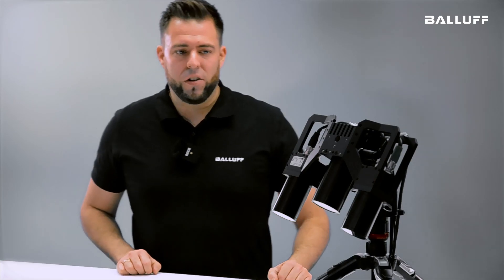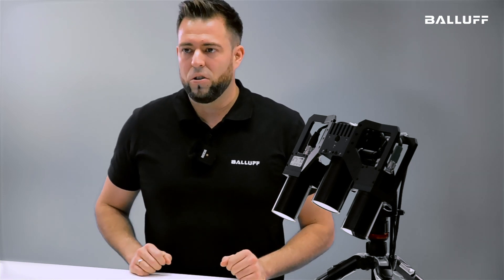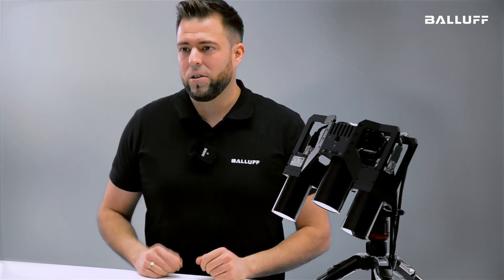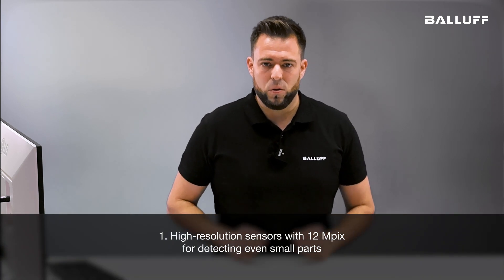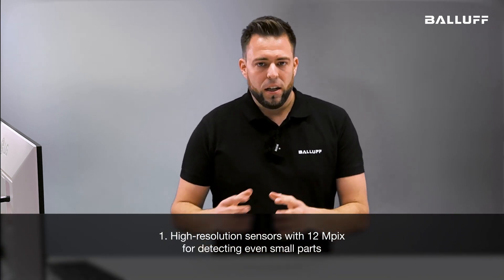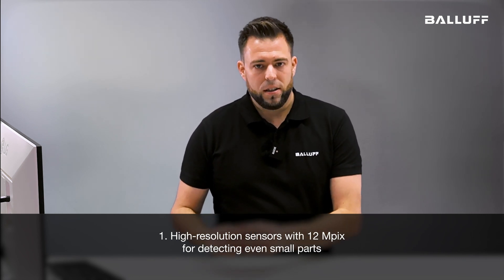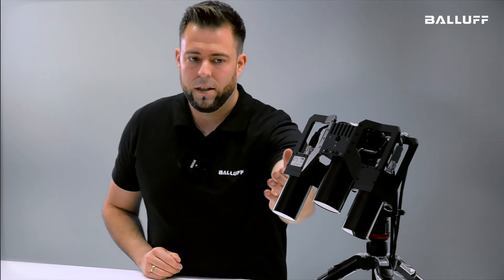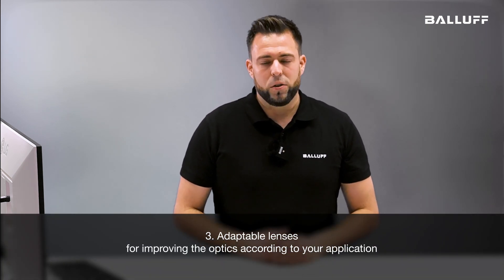Introducing the hi-res stereo camera for demanding 3D applications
In this video Fabian Furtner, product manager 3D Machine Vision, introduces Balluff’s new 3D stereo camera.

With its 12 Mpixel sensors, the new BVS 3D-RV1 3D Stereo Camera achieves a level of detection accuracy that is particularly required for handling small and complex parts in a larger viewing area. As a result, the camera is suitable for demanding bin-picking applications in industrial automation and logistics, for example. An integrated pattern projector optimizes the detection of difficult parts or scenes with little visual texture. The supplied software library ensures compatibility with the GigE Vision and GenICam standards and therefore flexible integration with customers' own applications and third-party 3D software.

Additional Features:
• High flexibility in application thanks to GigE Vision interface
• Performs even in harsh environments thanks to IP54 protected housing
• Enables highly accurate 3D image processing thanks to 12 MPix resolution of 3D data and 2D images
• Optimally adaptable to your workspace thanks to adjustable lenses on cameras and projector